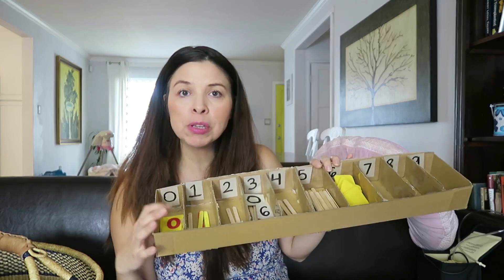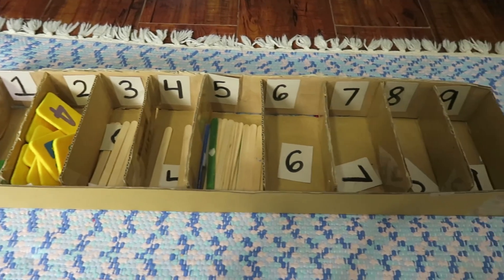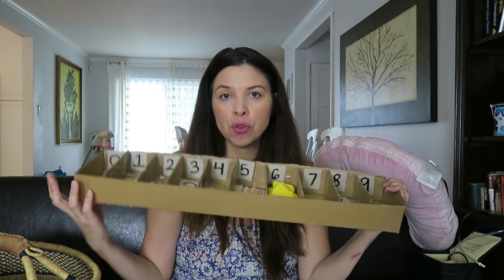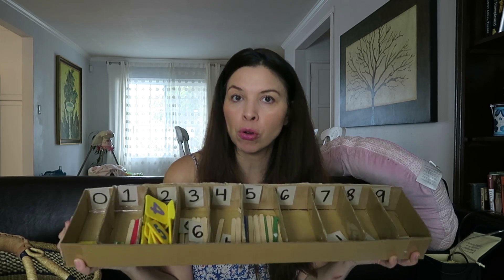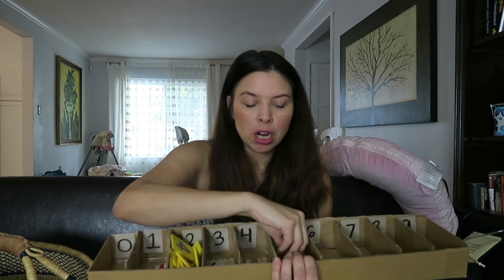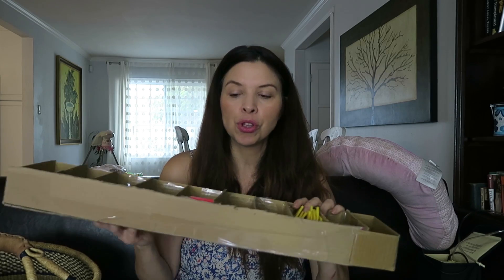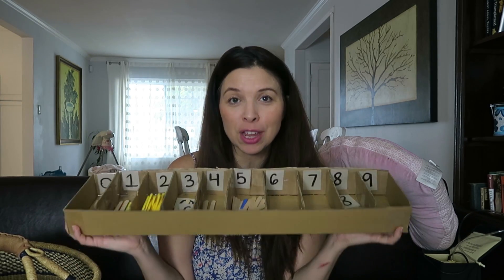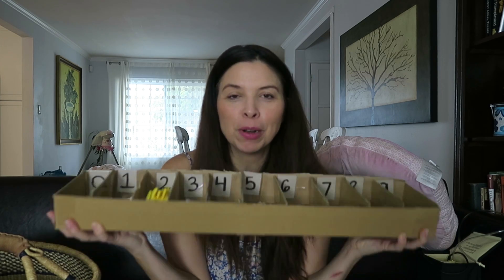Montessori Materials - DIY Learning Toys - Montessori Math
I love making DIY Learning Toys, especially since toys can be expensive especially montessori materials. DIY Learning toys can be educational, yet fun. There are a ton of  diy montessori materials you can make, just like this one that help your child start to learn math.